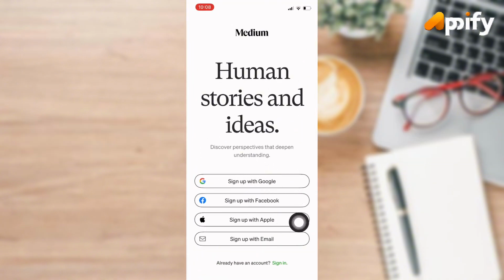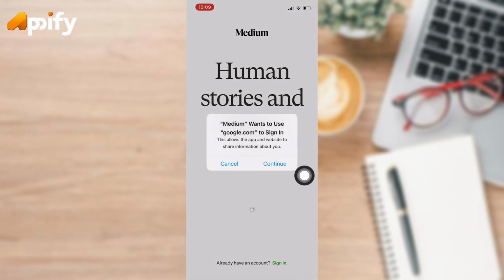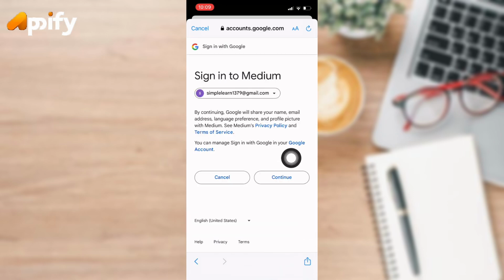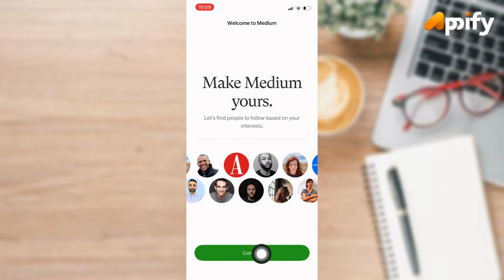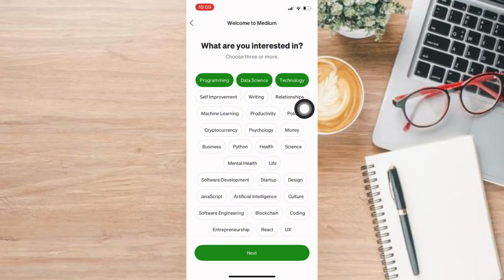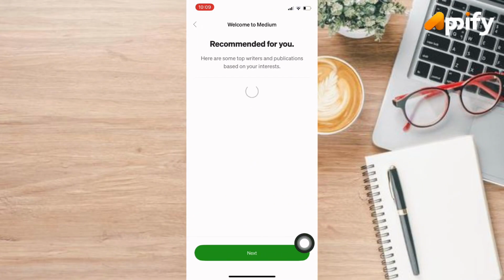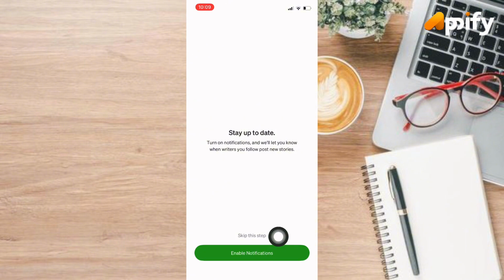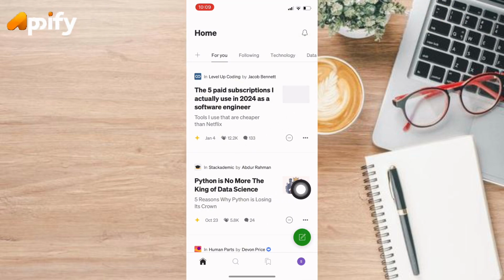How to Create Account on Medium App (2024) | Sign Up Medium Account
Ready to start reading and writing on Medium? This guide will show you how to create a Medium account in 2024.